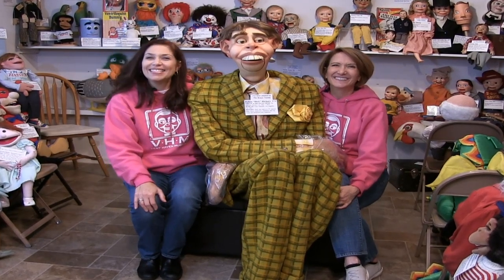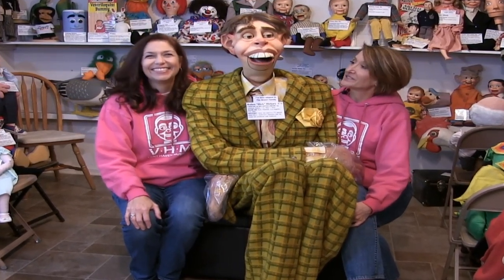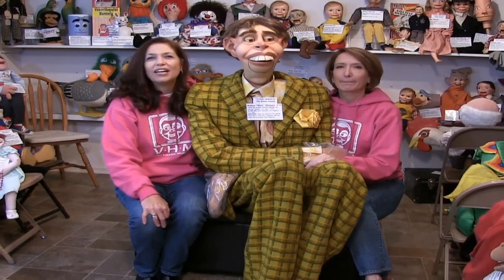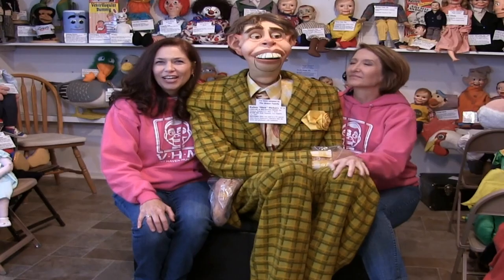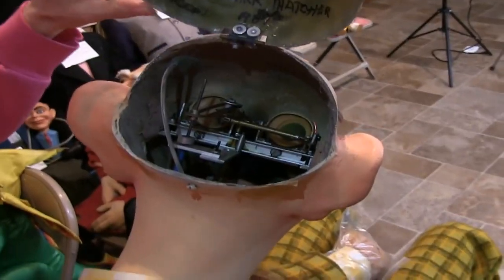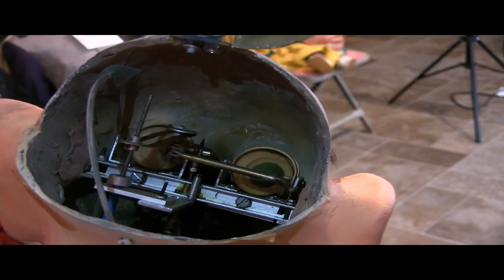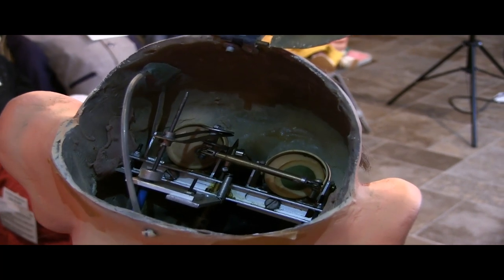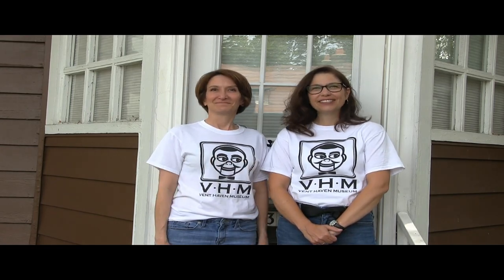VHM Behind the Scenes S1E6 Ruben "Hick" Hickory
Ruben "Hick" Hickory is the tallest figure in the collection, standing 6'9" tall. He was designed by VHM advisor Jay Johnson and used by Jay on a 1987 TV special called Harry Anderson's Sideshow, which Jay wrote and produced with his best friend Anderson.  Hick was created by Kirk Thatcher who was known for designing special effects so Hick is different than most vent figures.